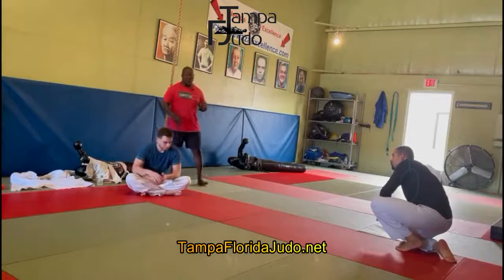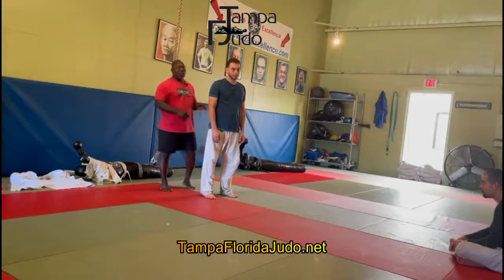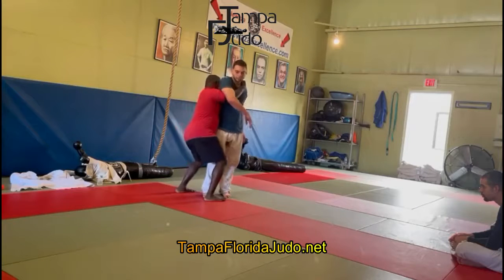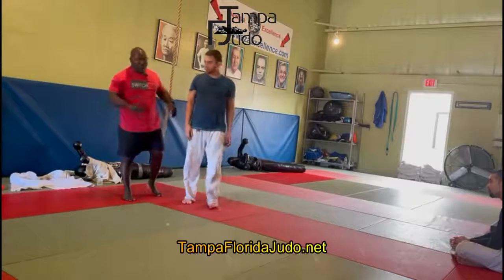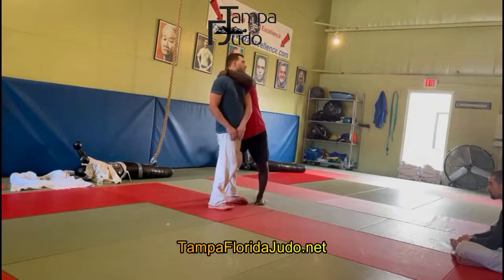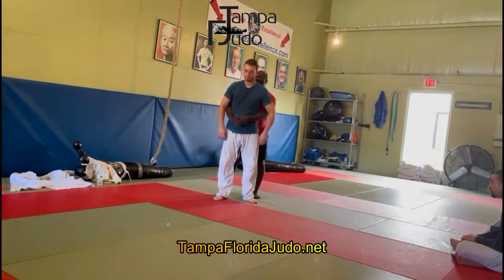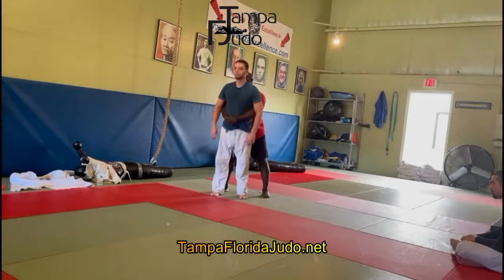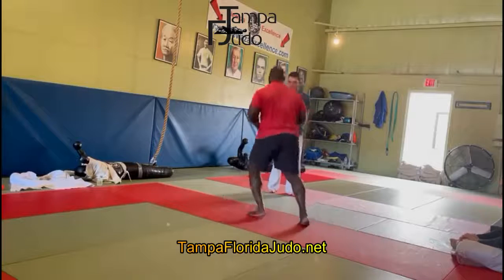Fly On The Wall | Inside The Dojo | Tampa Florida Judo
- At Tampa Florida Judo, under the direction of 2004 Judo Olympian and BJJ Black Belt Dr. Rhadi Ferguson, We laugh hard, cry hard, smile hard, and train hard. But we do it all at 100% If you want to be prepared for life on and off the mat then please give us a call or a text at .